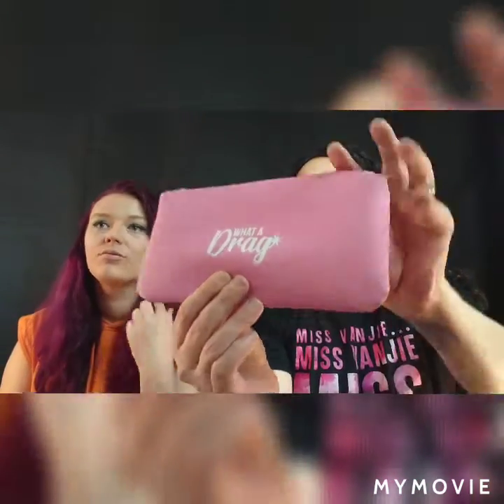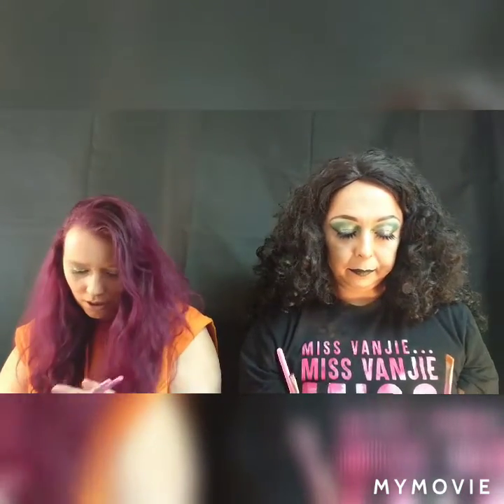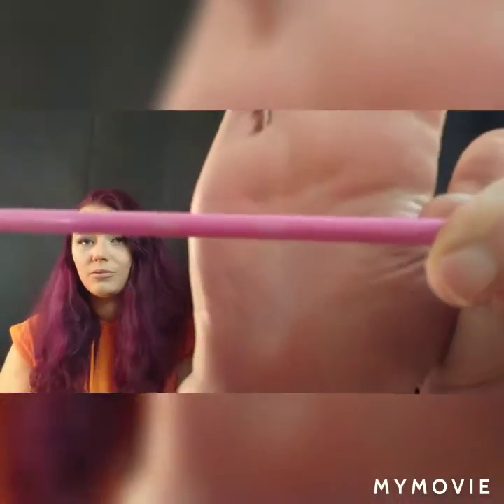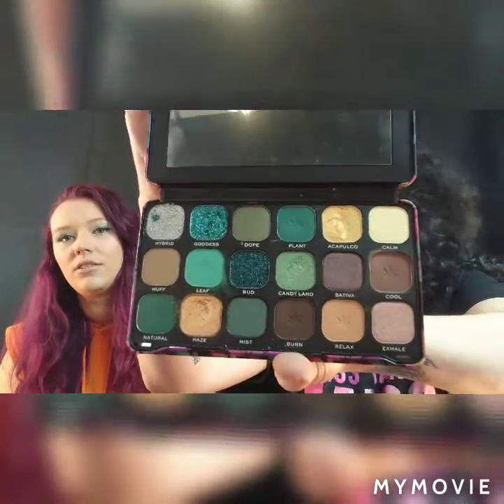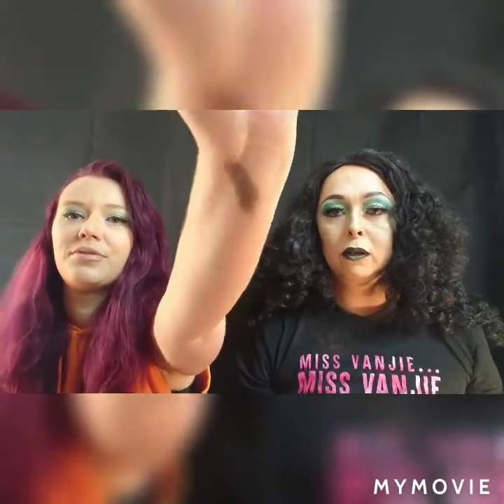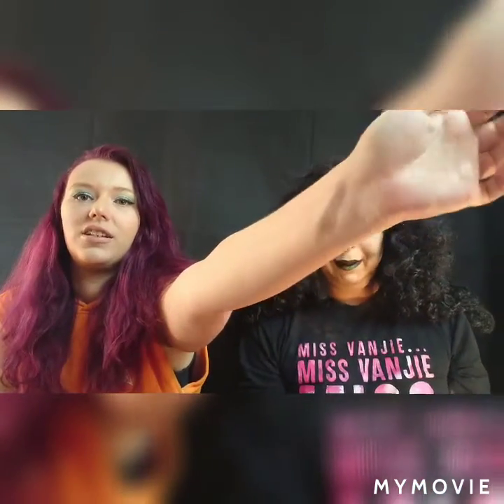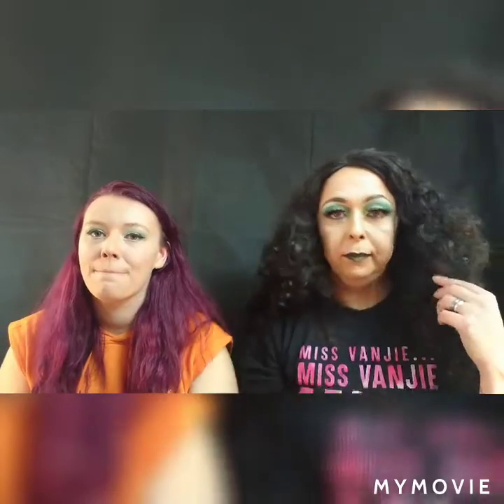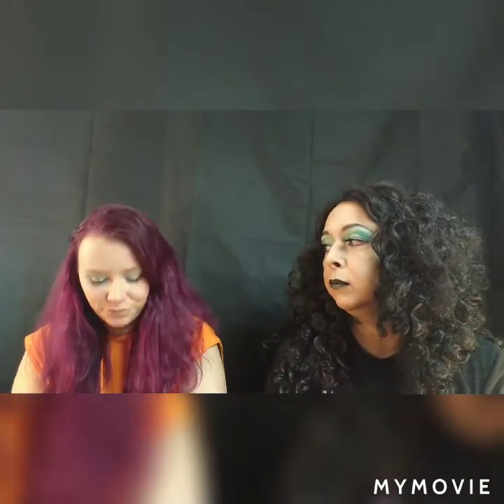What a drag, chilled pallet and random questions!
Ooo our first impressions of the @whatadraguk brush set and the @makeuprevolution chilled pallet, @jeffreestarcosmetics minibreaker jawbreaker @phoerabeauty